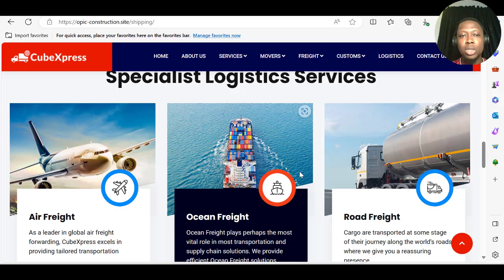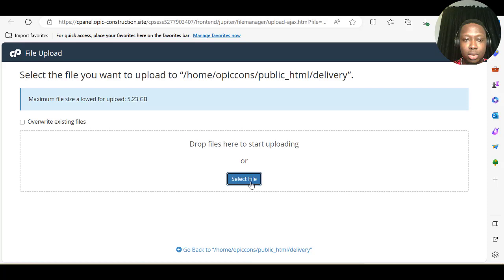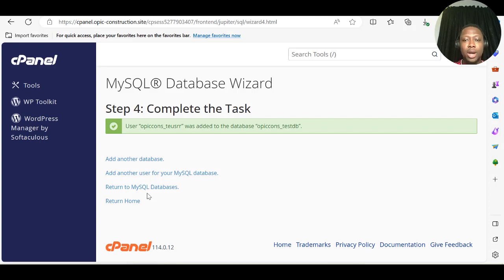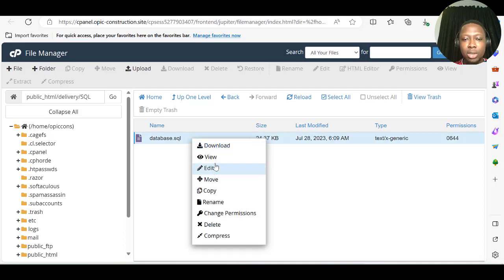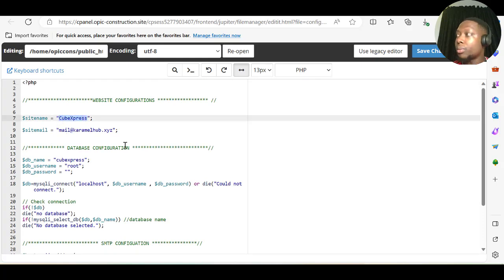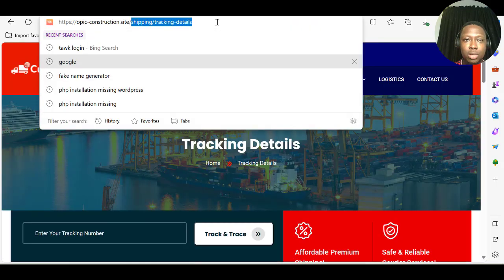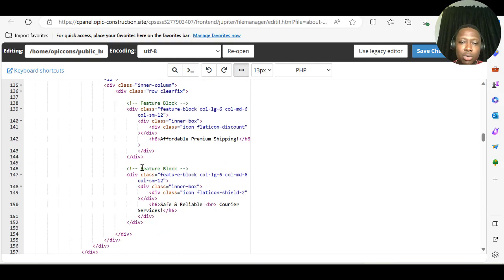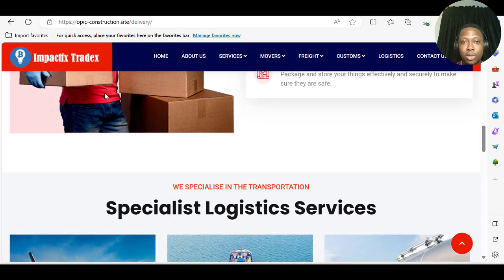How to Build Courier Shipping Logistics Website (STEP BY STEP)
In this tutorial, we'll walk you through the step-by-step process of creating a powerful and user-friendly platform for managing courier services. Whether you're an entrepreneur looking to start your own shipping business or a developer eager to expand your skill set, this tutorial is designed for you.

📚 Prerequisites:
No prior experience is required, but a basic understanding of web development concepts will be beneficial.

By the end of this tutorial, you'll have a fully functional Courier Shipping Logistics Website that can revolutionize your business or impress potential clients. Let's embark on this coding journey together! 🚚✨